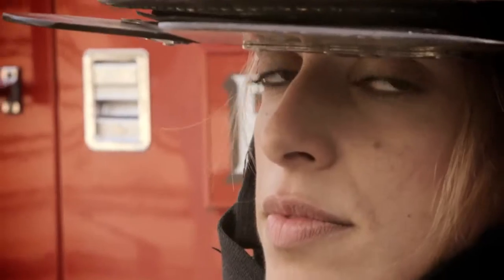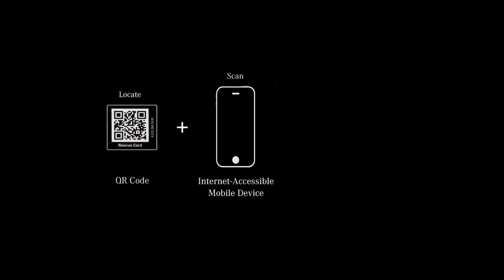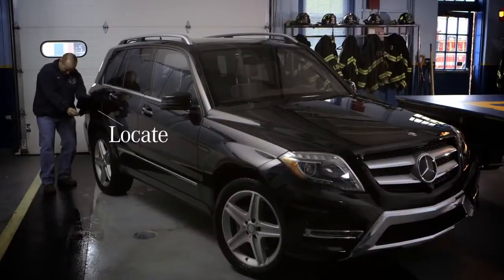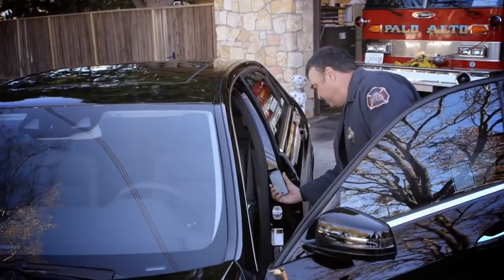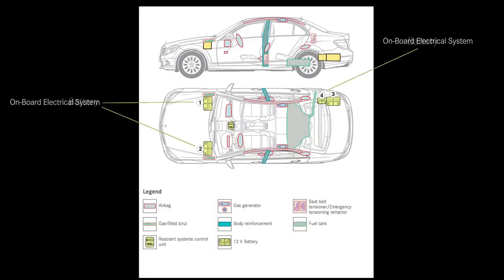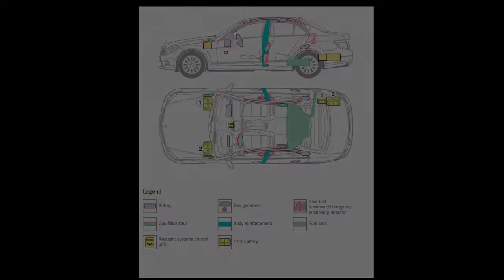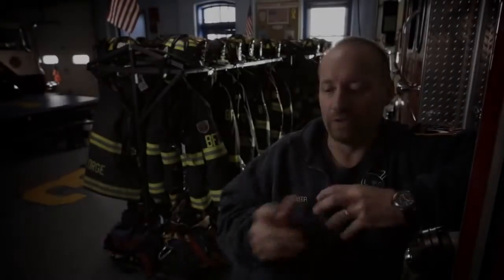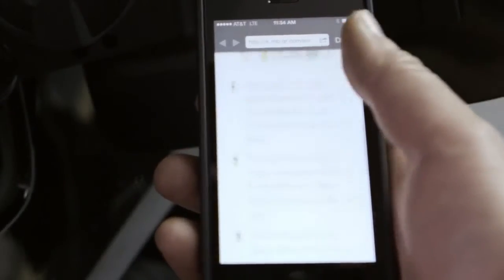How To Use Rescue Assist℠ Mercedes Benz Vehicle Safety